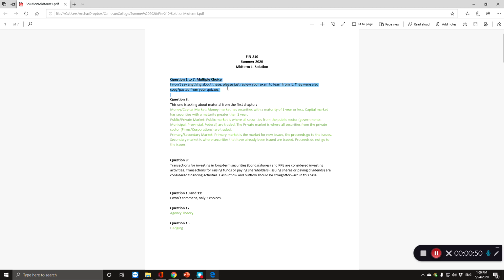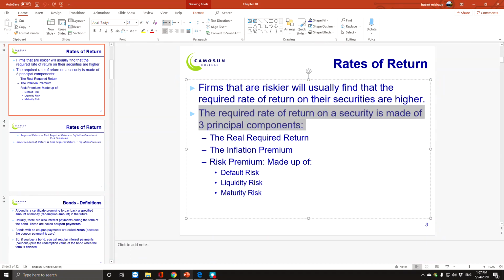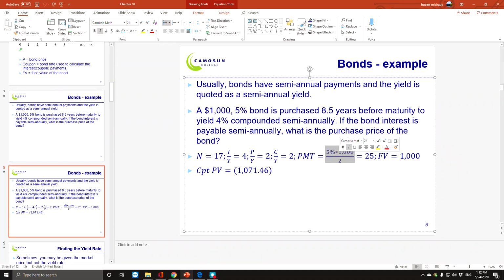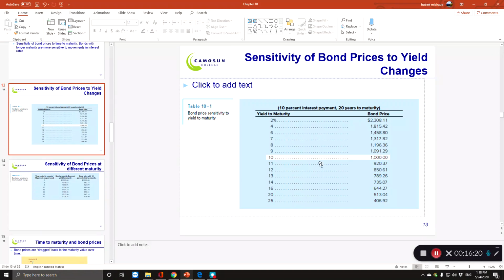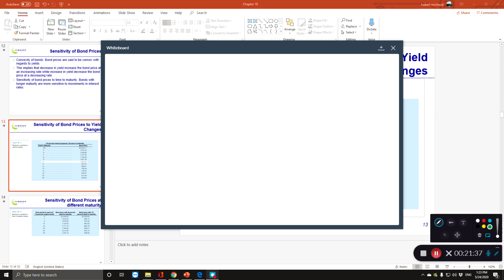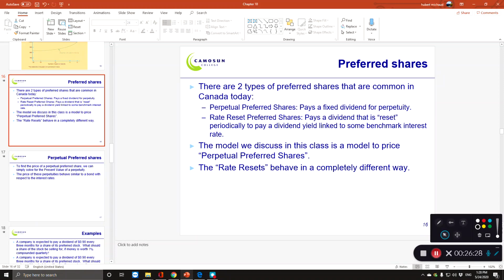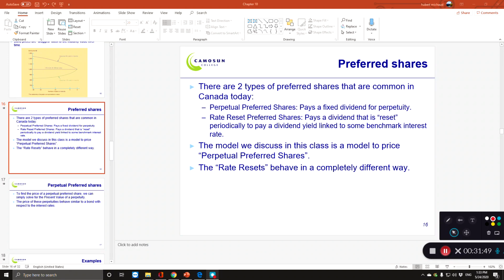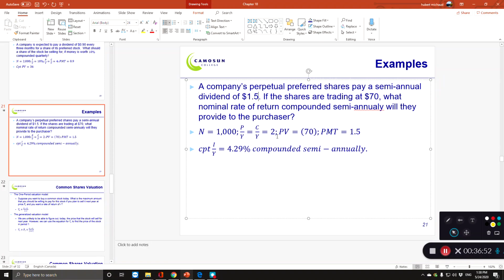FIN 210 Chapter 10 Video 1